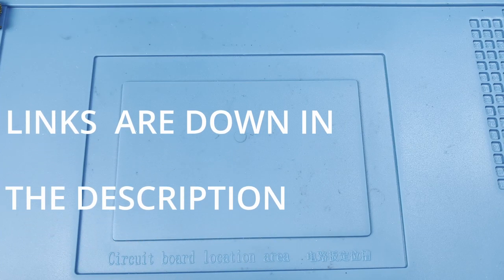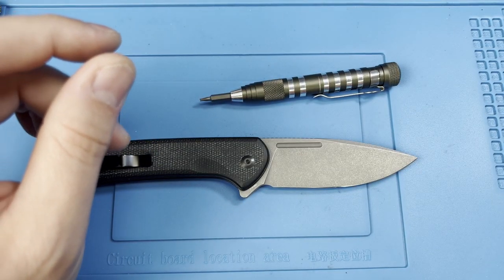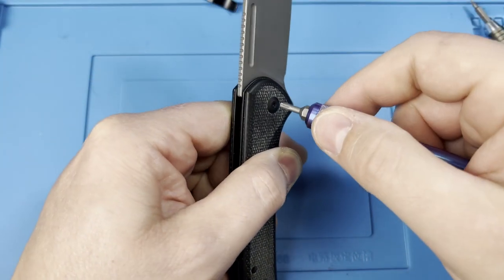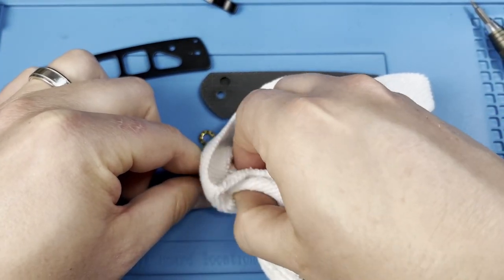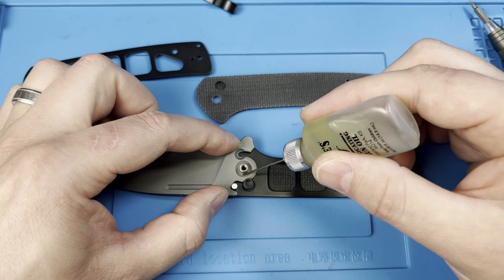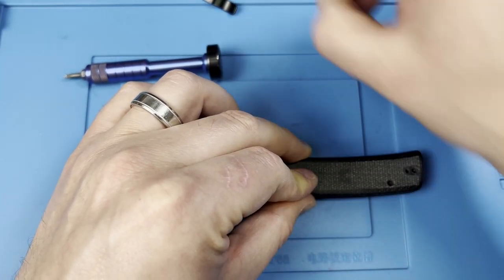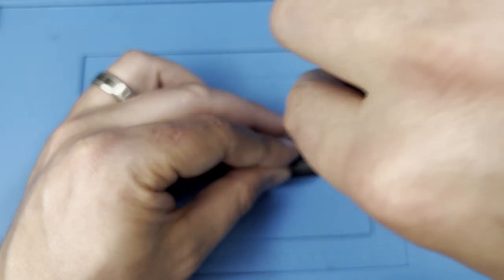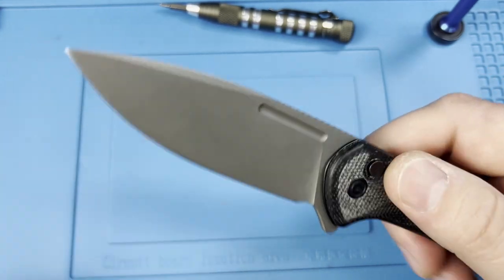CIVIVI CONSPIRATOR DISASSEMBLY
Thanks,

LINKS